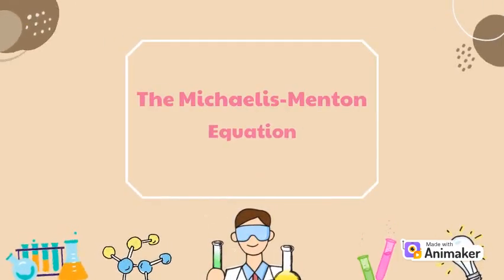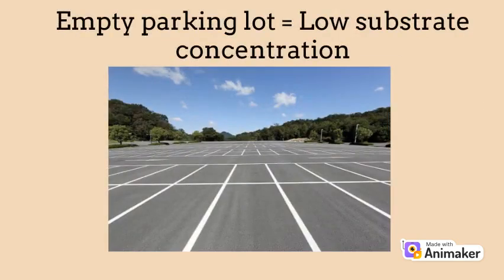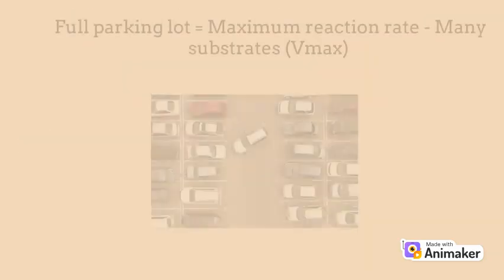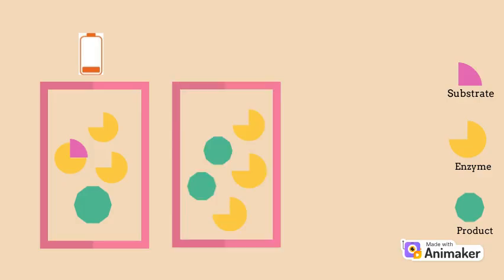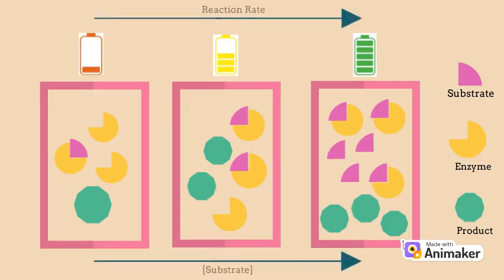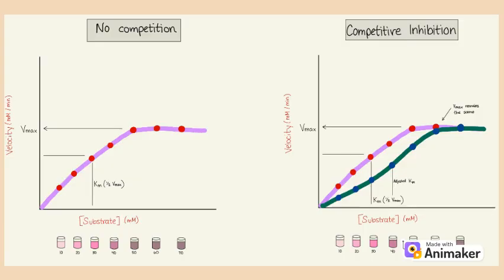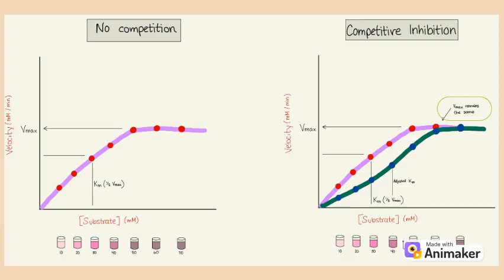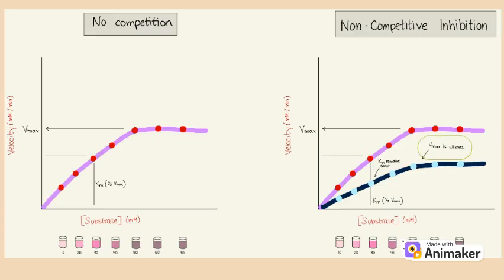Michaelis-Menten Equation - BIOL 3130 - Presley Shishido-Loiselle